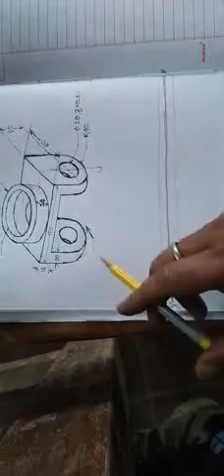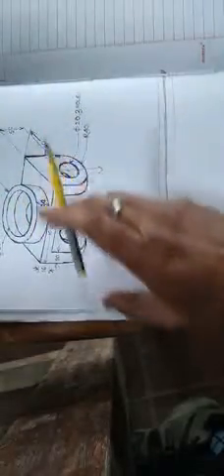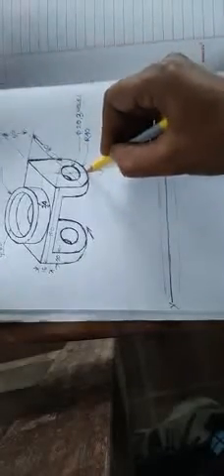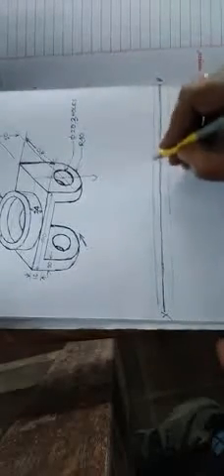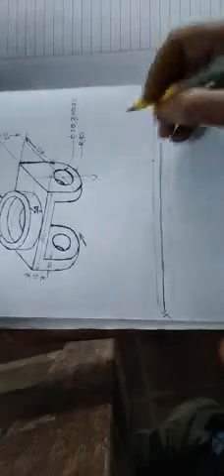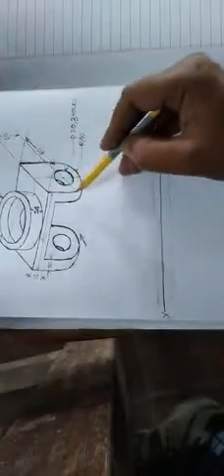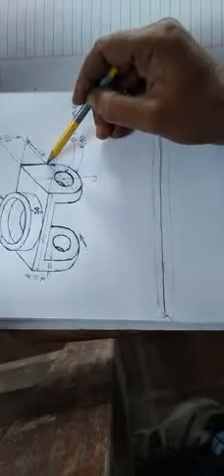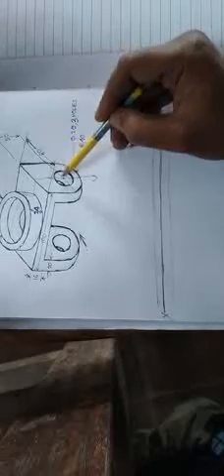DME 3RD L5